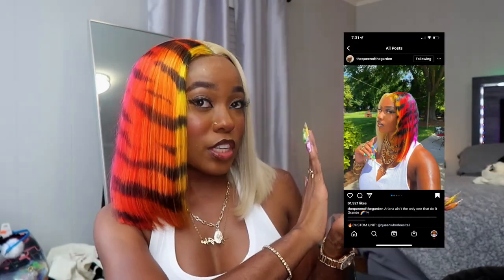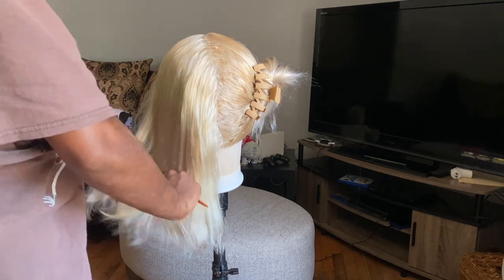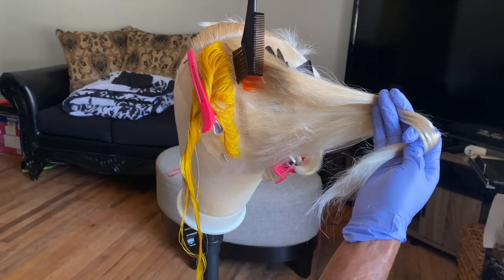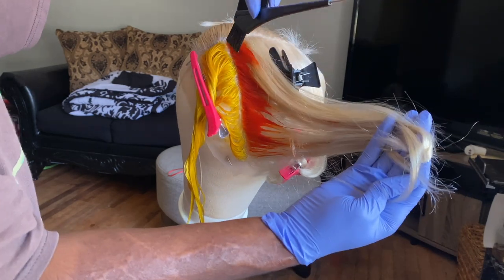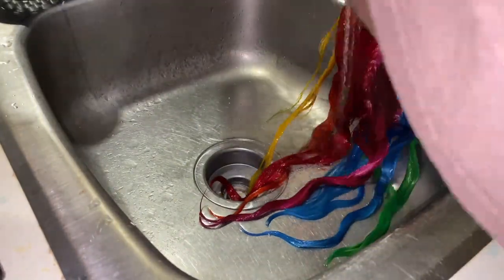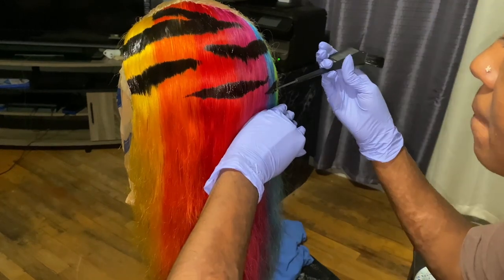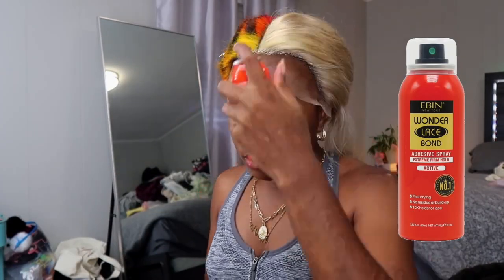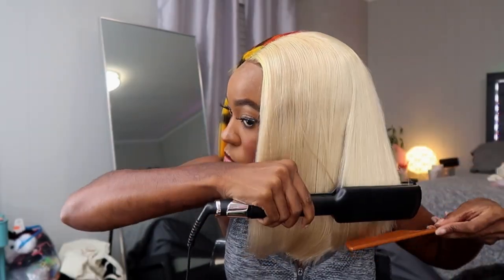RAINBOW TIGER/ZEBRA PRINT BOB WIG RECREATION🐅🌈 | STEP BY STEP | AMAZON WIG REVIEW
⬇️HAIR DETAILS⬇️

♡ direct link to blonde wig

♡ snap: alyssa_whipple